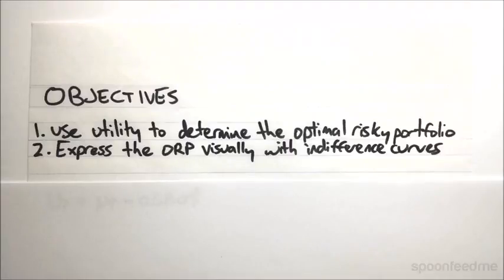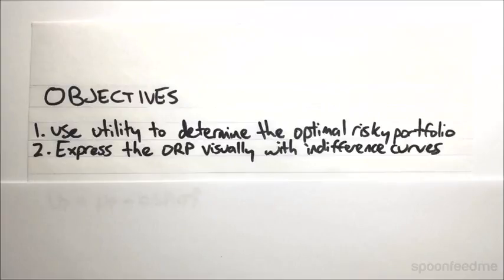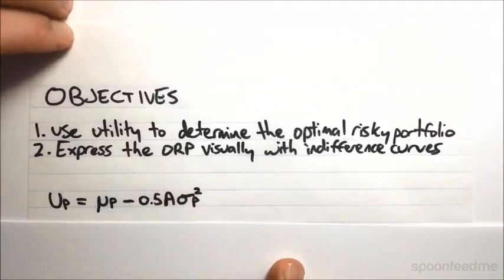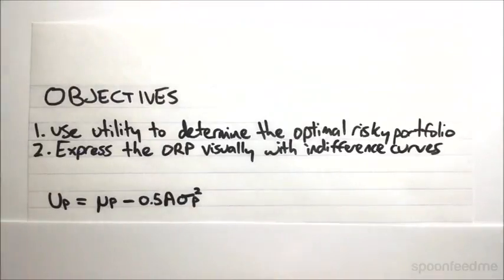Utility Curves - Markowitz Portfolio Theory | Portfolio Management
for more FREE video tutorials covering Portfolio Management.